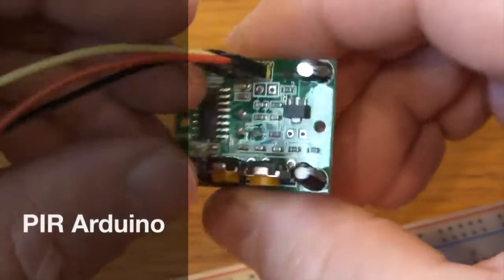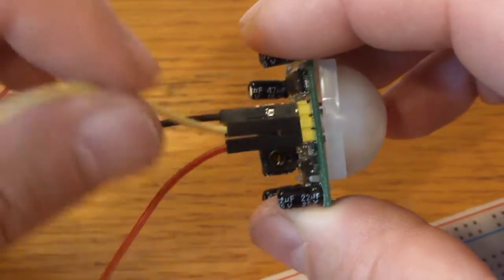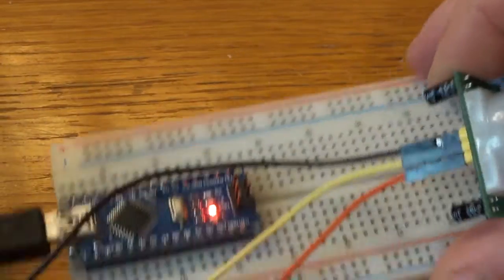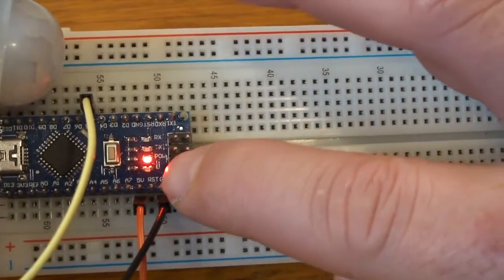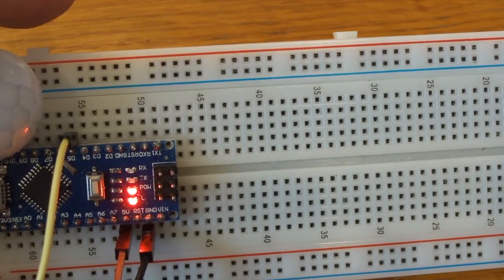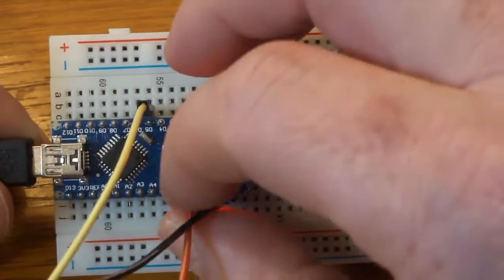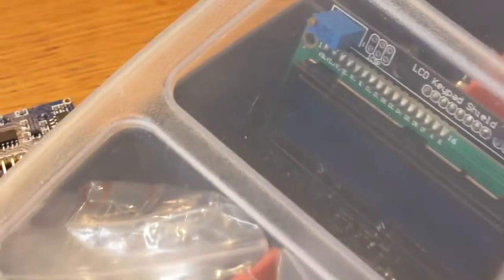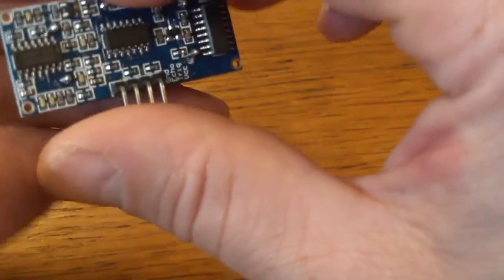HOW TO: Sense motion with the Arduino and HC-SR501 Infrared PIR Motion Sensor Detector Module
In 4 minutes I will show how to connect a cheap motion sensor up to an arduino and sense motion. Three wires, 4 minutes, very very simple. These are great for wildlife cameras, security systems, or other things that you want to activate upon detecting motion.

Here is the source code:

int LED_PIN=13;
int INPUT_PIN=5;

void setup()
  pinMode(LED_PIN, OUTPUT);
  pinMode(INPUT_PIN, INPUT);

void loop()
  int val=digitalRead(INPUT_PIN);
  if(val==HIGH)